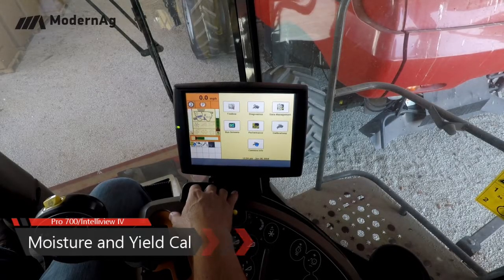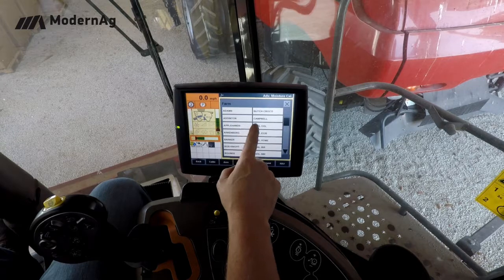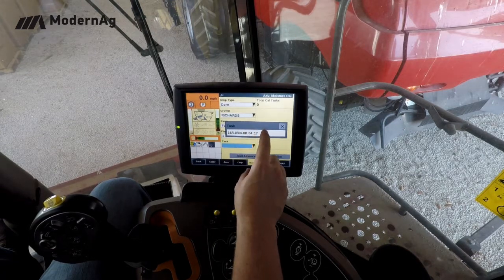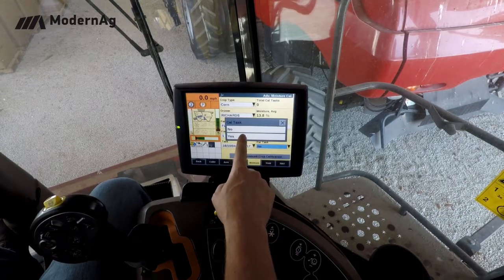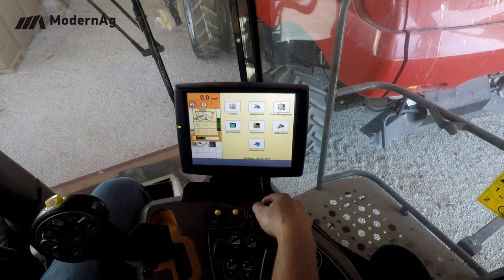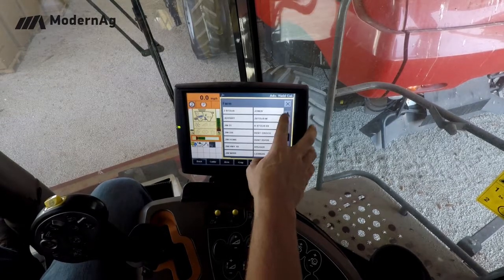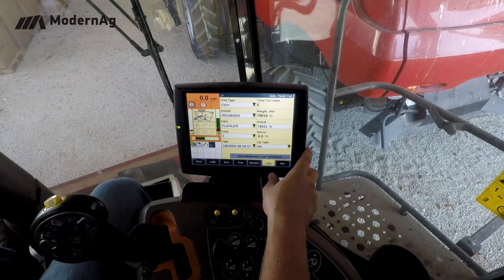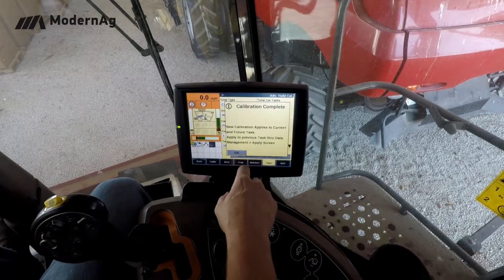Moisture and Yield Cal - Pro 700 / Intelliview IV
In this video learn how-to calibrate the moisture sensor and yield monitor on your Pro 700 or Intelliview IV display